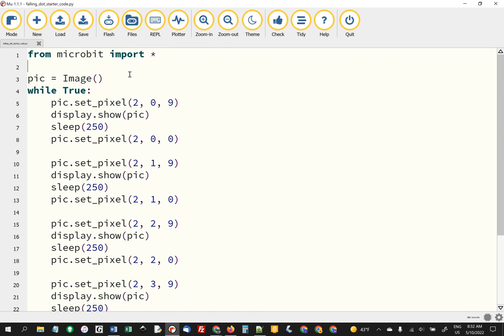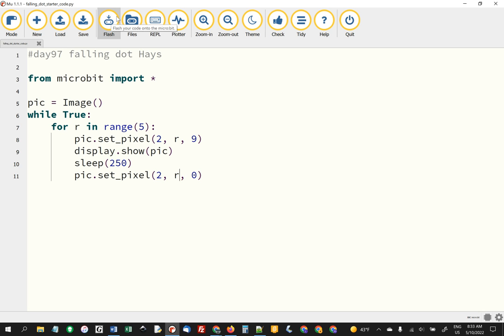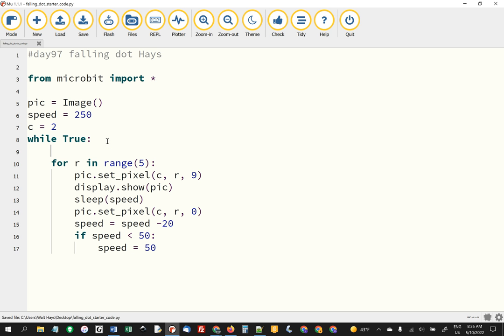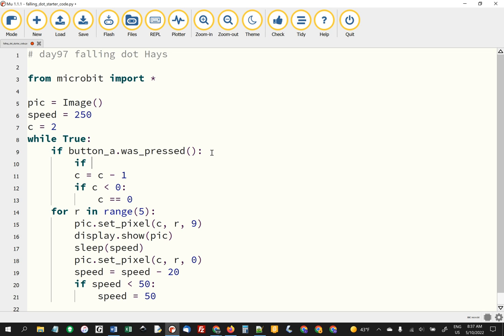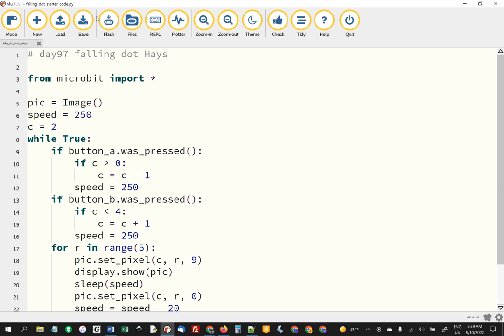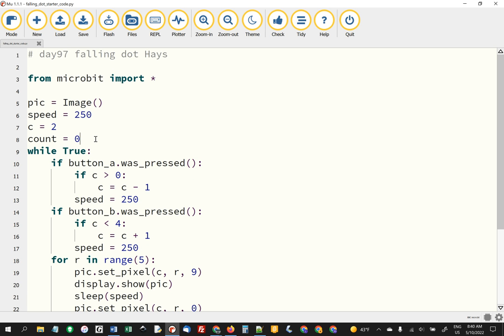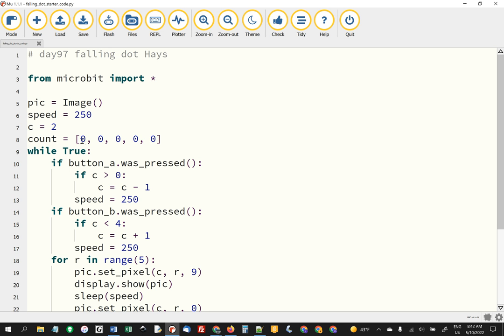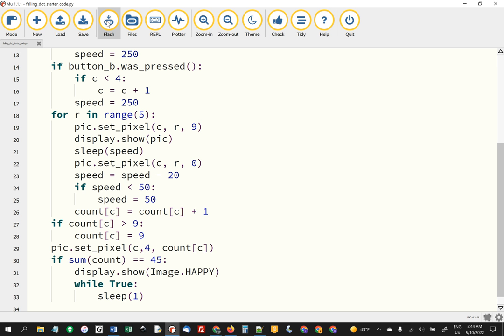day97 micro:bit falling dots worked out 5-10-22